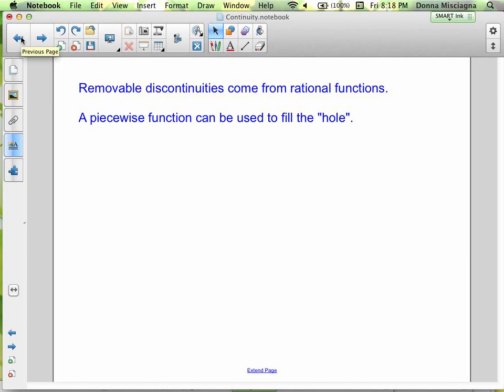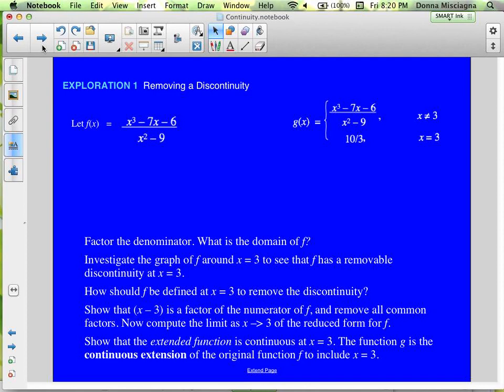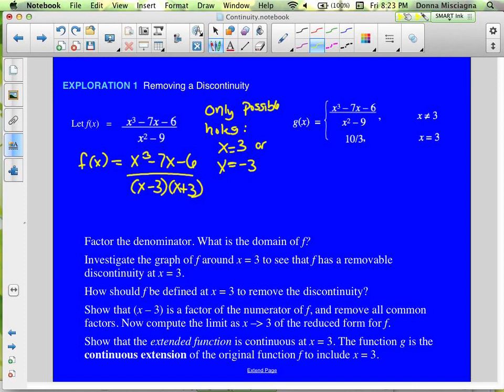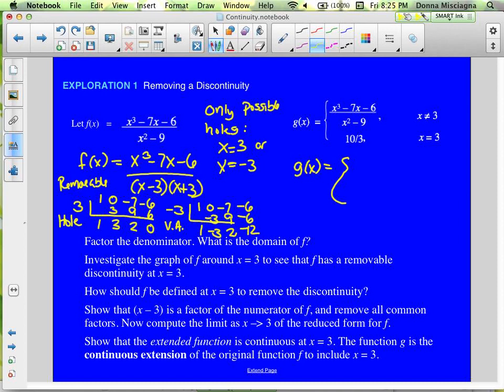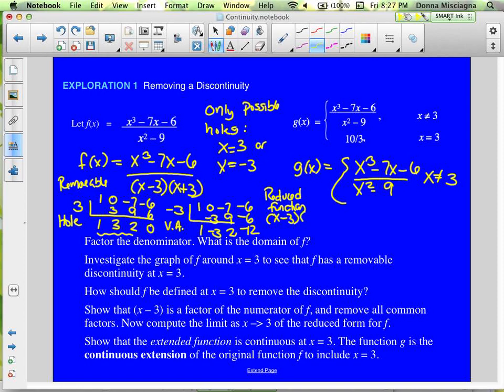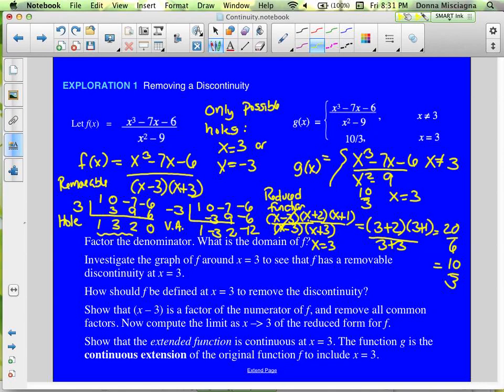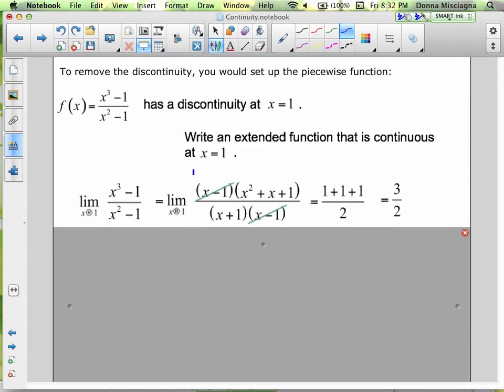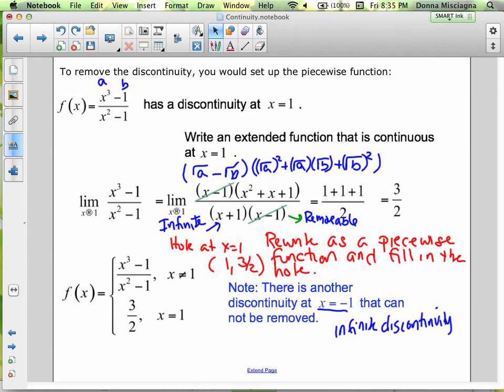Removeable Discontinuities Broadband